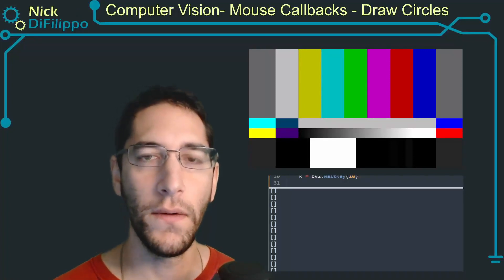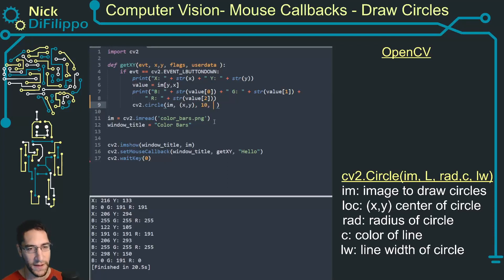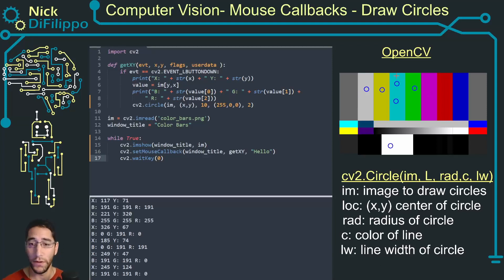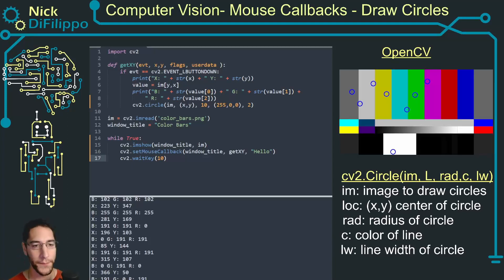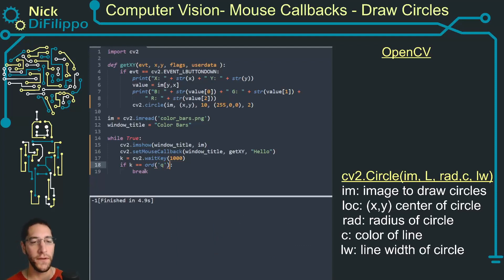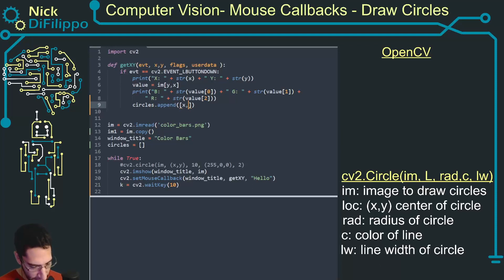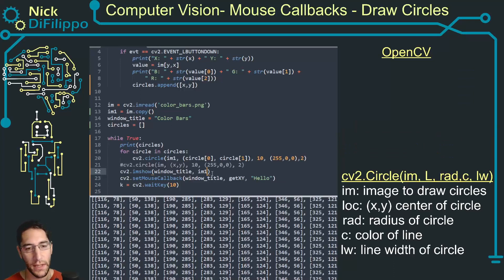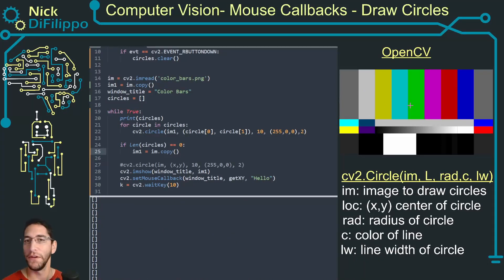Computer Vision- (OpenCV) Draw and Delete Circles using MouseCallbacks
This video shows how to draw and erase circles on an image based on where you clicked with a mouse
0:00 Introduction
0:20 Drawing a Circle
1:44 Modifying waitKey
5:52 Deleting Circles